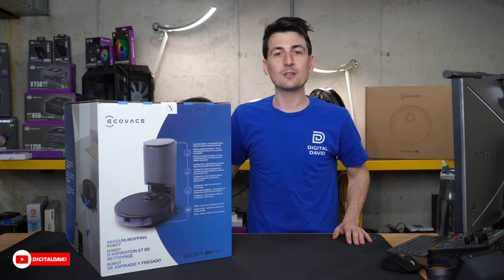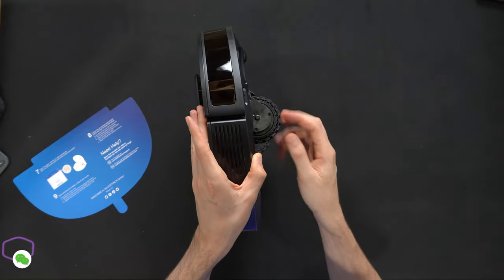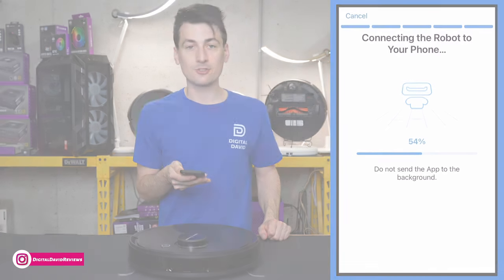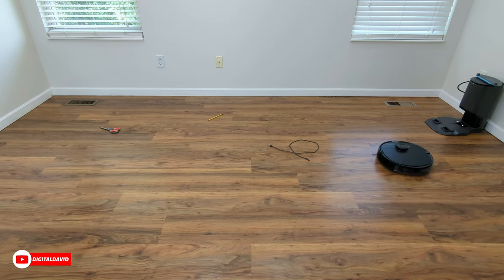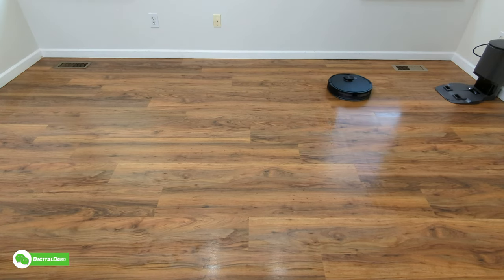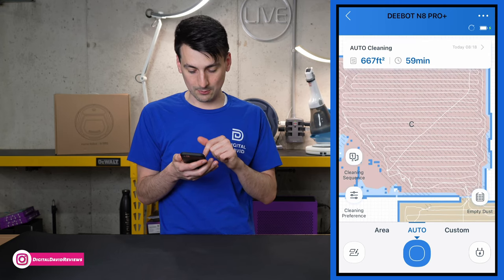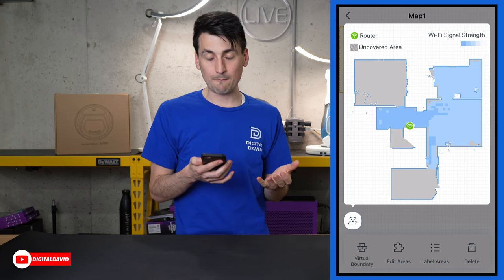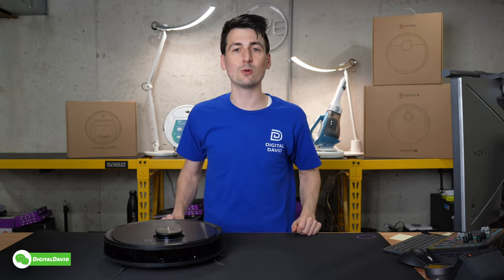ECOVACS Deebot N8 Pro+ Robot Vacuum and Mop Review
ECOVACS Deebot N8 Pro+
Amazon INTL

ECOVACS Deebot N8 Pro+ Robot Vacuum and Mop Cleaner, with Self Empty Station, 2600Pa Suction, Laser Based LiDAR Navigation, Carpet Detection, Multi Floor Mapping, Personalized Cleaning

00:00 - Intro
00:50 - Contents
02:22 - Close Up
05:15 - Self Emptying Base
06:41 - Initial Setup
07:34 - App Setup
13:08 - Cleaning
20:03 - Post Clean
22:03 - Cleaning Log & Maps
28:26 - Final Thoughts